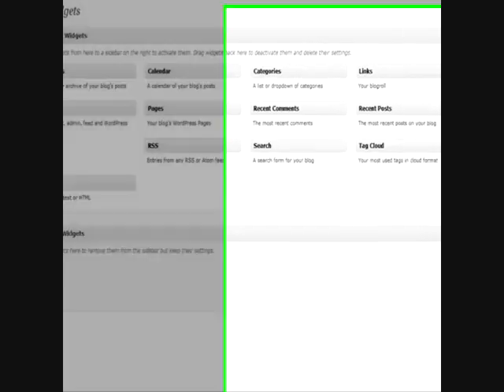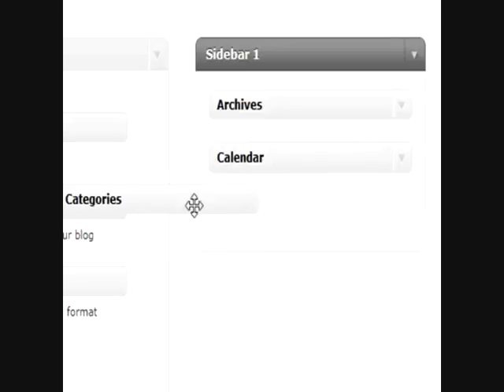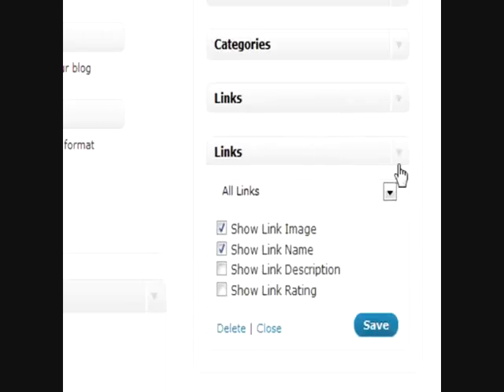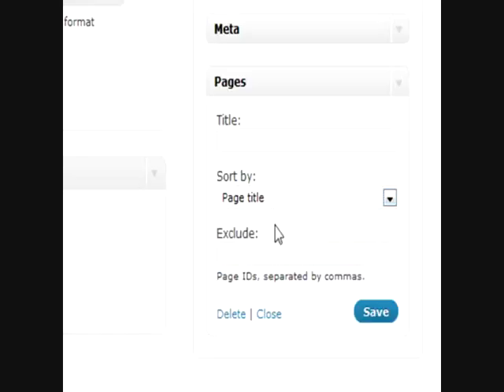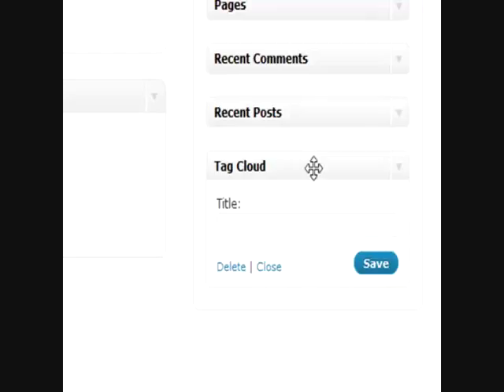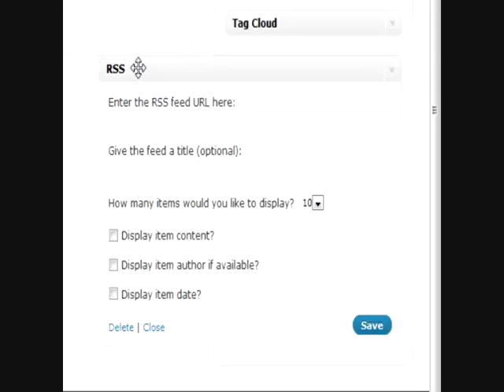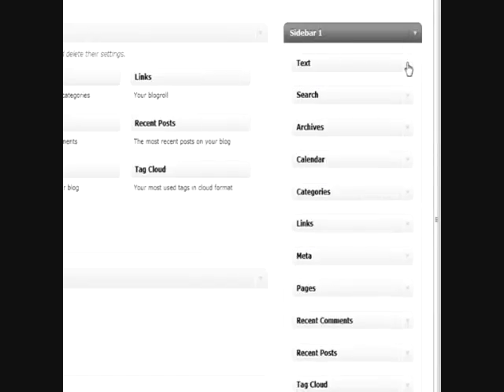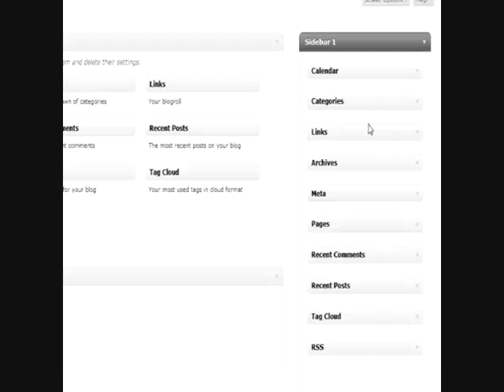Wordpress Widgets.wmv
Lesson 11 in our series of how to install a Wordpress bog / website. Adding Widgets and what they can do for your website. For more tips and tricks for running your own Internet Marketing Website please